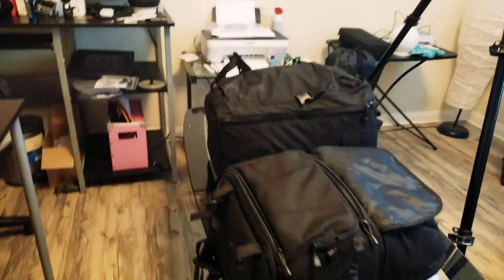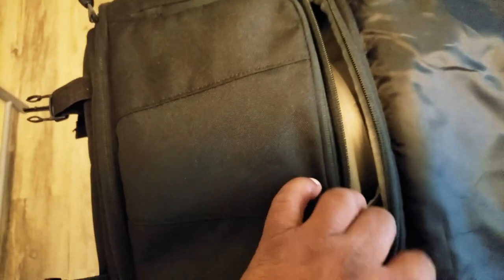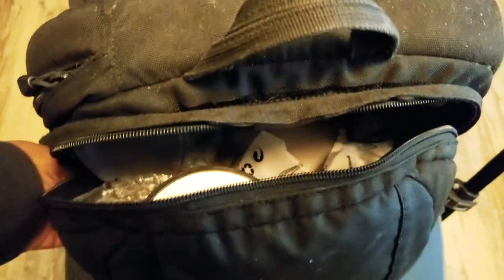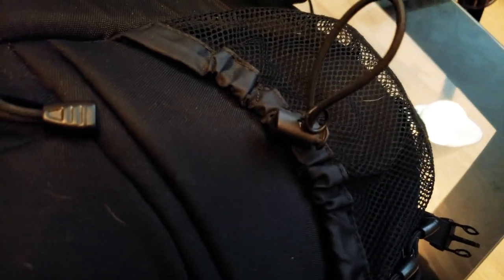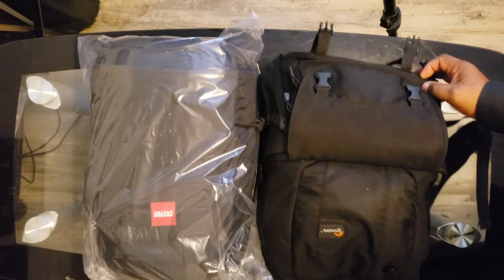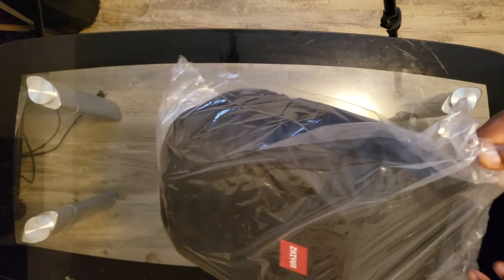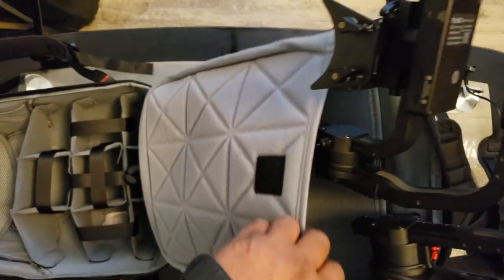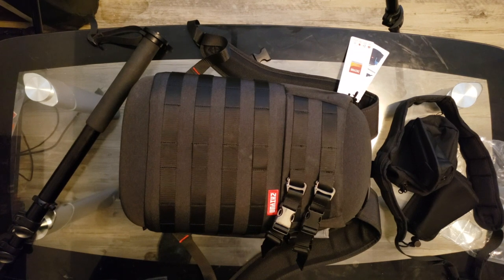Zhiyun-Tech Crane 3 lab Multifunctional Gimbal Bag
This video is on my new backpack for the Crane 3 lab and camera for on location productions

The TransMount Multifunctional Gimbal Bag from Zhiyun-Tech offers an extra-large space inside and military-grade hanging straps on the outside for securing select lens bags and accessories, providing a comprehensive all-around solution. One lens bag and one accessory bag come included. The interior fits a gimbal, camera, and lenses, plus up to a 15" laptop in a dedicated compartment. Multiple included dividers can be organized in different ways via hook-and-loop fasteners to support your gear. The bag is cushion-padded to provide additional protection in case of impact from accidental drops or collisions.

Adjustable shoulder straps are padded for comfort. The combination of the shoulder straps and included waist belt allow you to secure the bag in a way that most comfortably distributes the total weight. There are also small pockets inside the bag for smaller accessories. The bag opens from the side that sits on your back to prevent it from opening accidentally. Robust rubber pads on the bottom protect the fabric when you set the bag down.
Key Features
Extra-large interior fits a gimbal, camera, and lenses, plus a laptop in a dedicated compartment
Military-grade hanging straps on the outside for securing select lens bags and accessories (one lens bag and one accessory bag are included)
Adjustable section dividers
Cushion-padded to protect against impact
Padded, adjustable shoulder straps
Removable belt
Opens from back side
Small interior pockets
Bottom pads